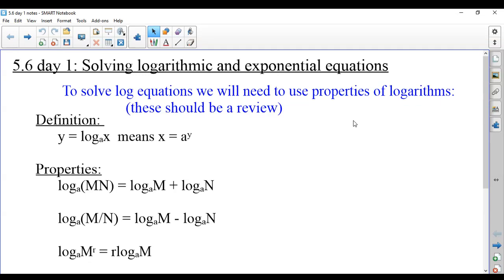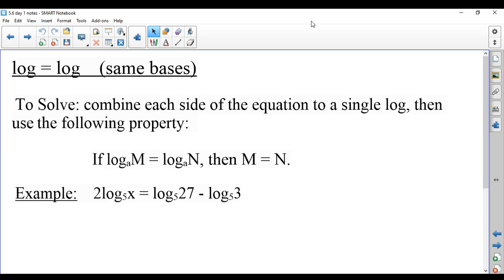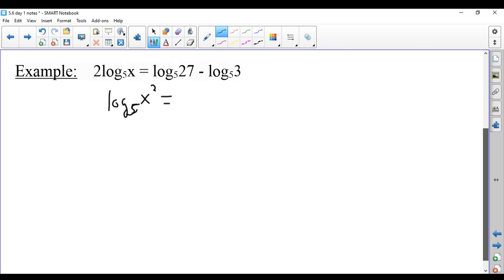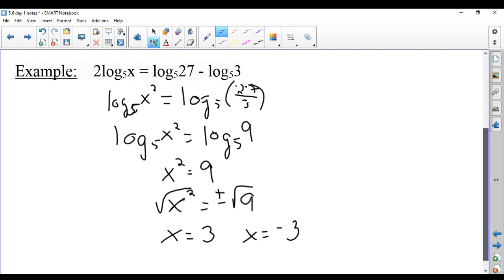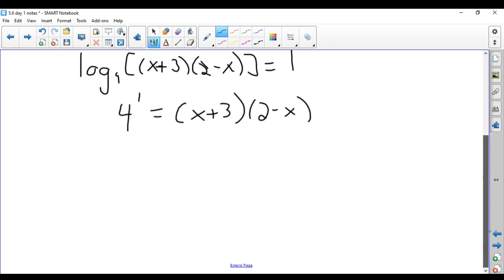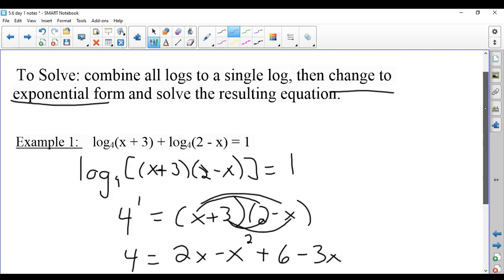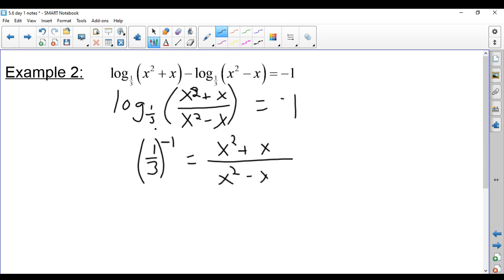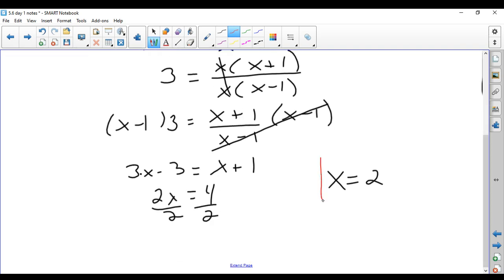Precalc Notes 3/26/2020